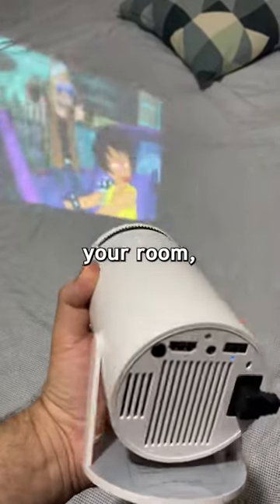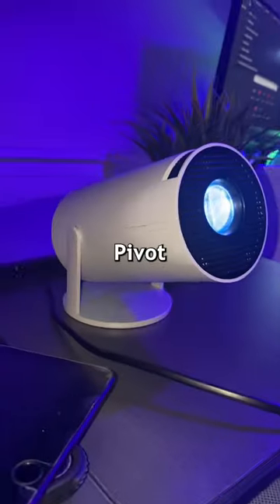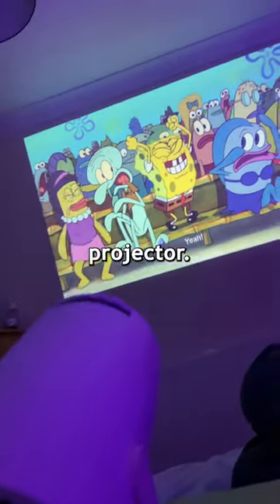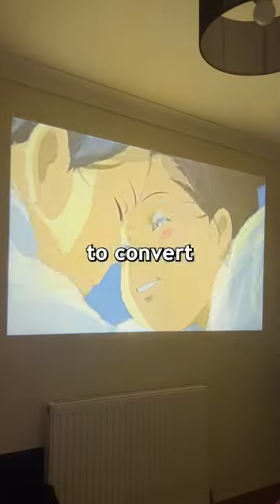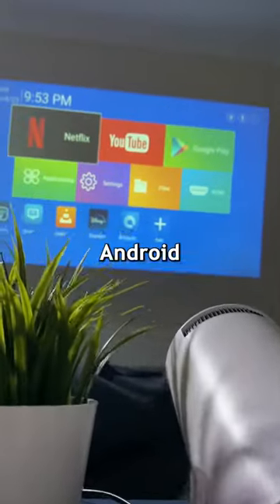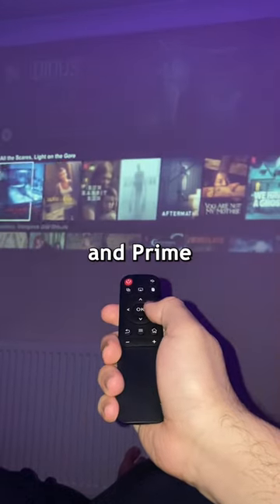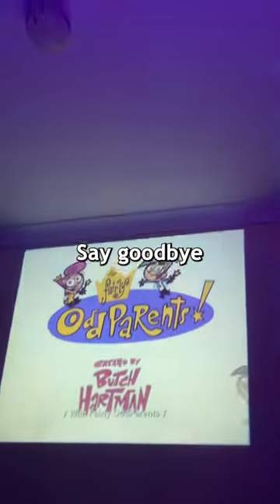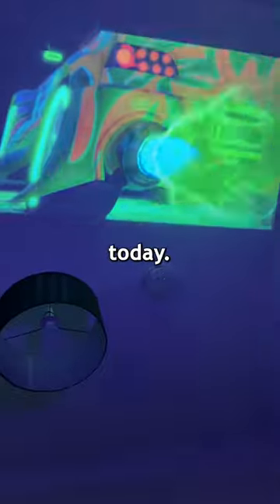Transform Any Space with this Mini Portable Dual-band WiFi HD Projector for Small Homes! 🌟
Experience big-screen entertainment in the palm of your hand! 🌟 Introducing our Small Home Mini Portable Dual-band WiFi HD Projector - your ticket to immersive movie nights and stunning presentations anywhere, anytime. 🎥🏡✨ Enjoy crystal-clear picture quality, wireless connectivity, and compact convenience. Upgrade your viewing experience with this sleek and powerful gadget! 🌈
All Links Available In Bio !!